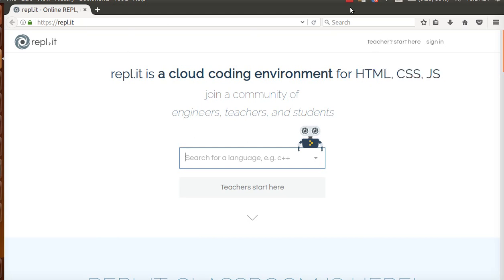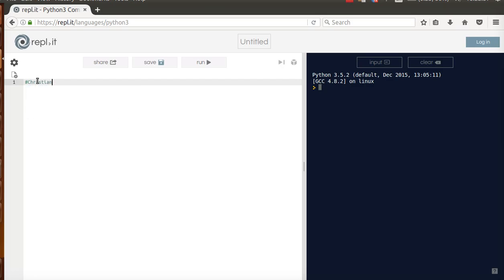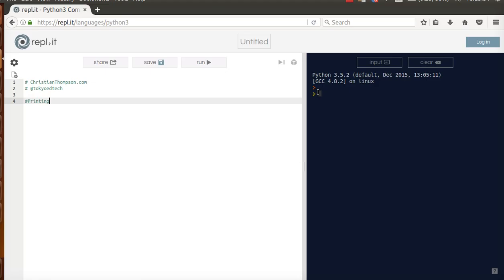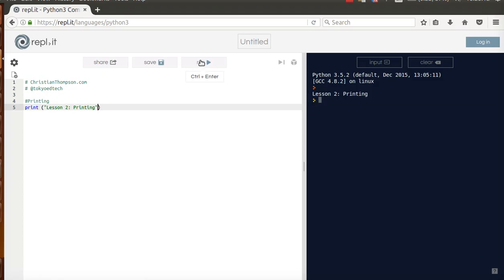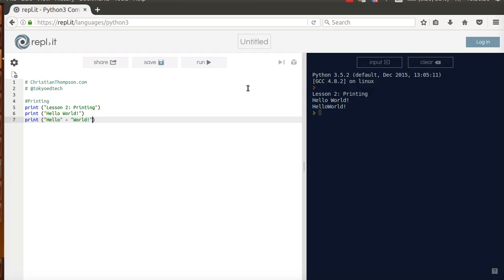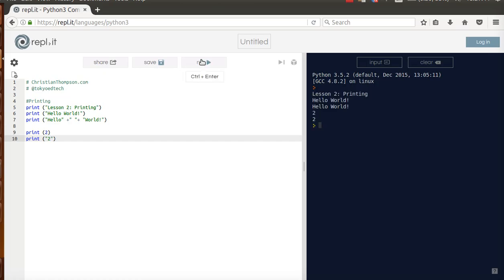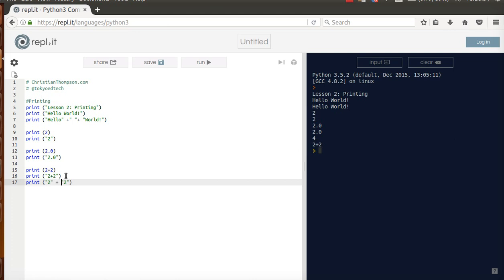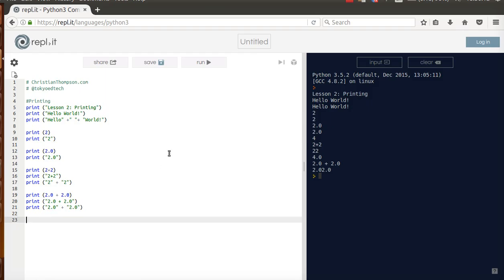Basic Python 3 for Beginners 1 & 2: Introduction, Comments, & Printing